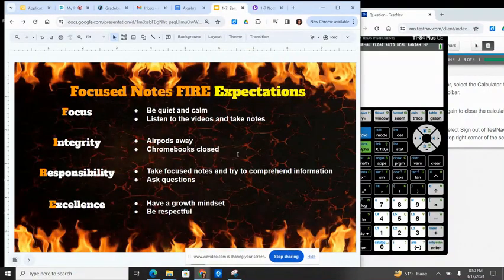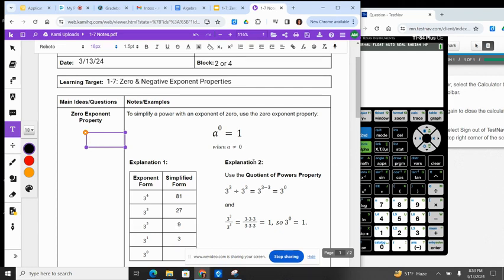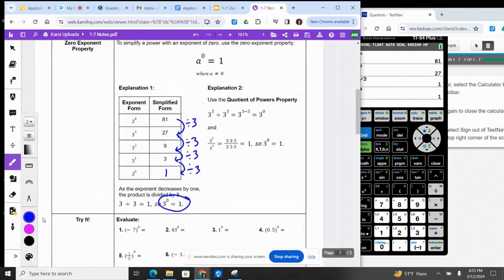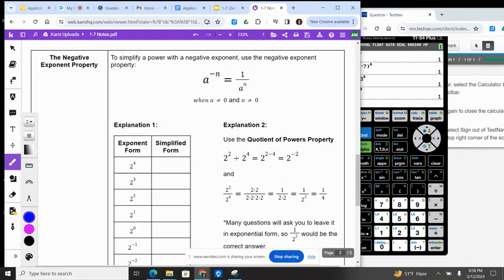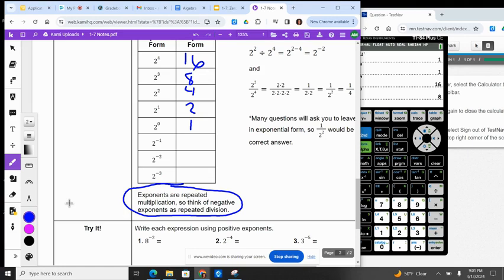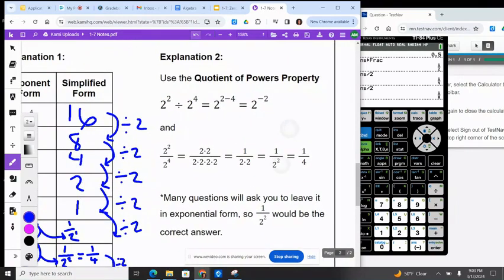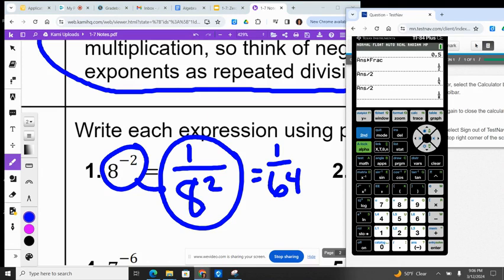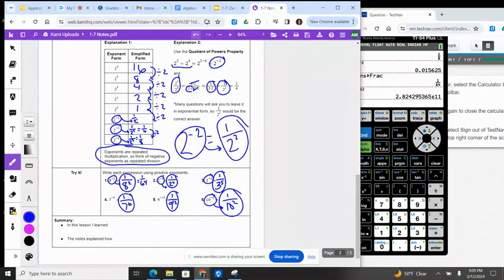1-7 Day 1 Notes